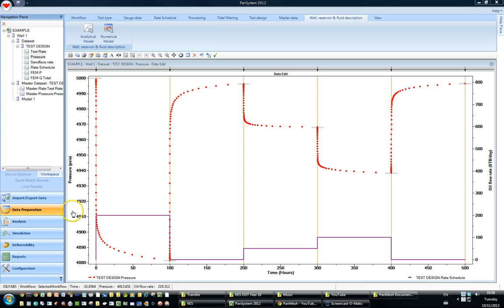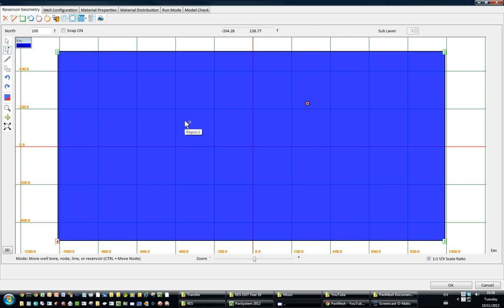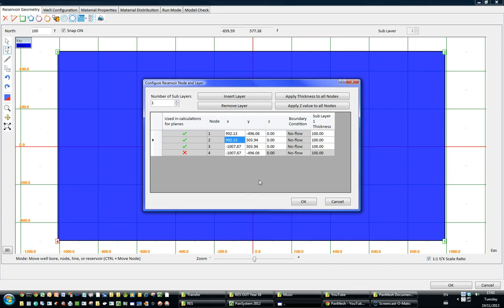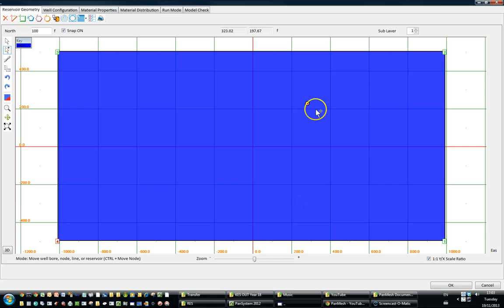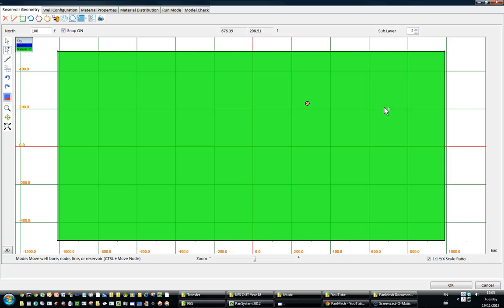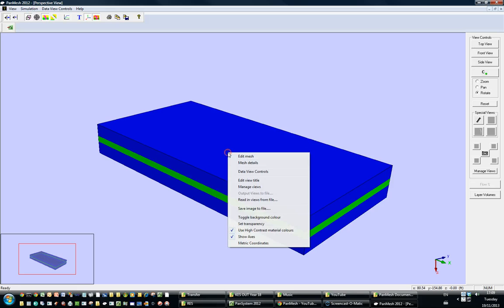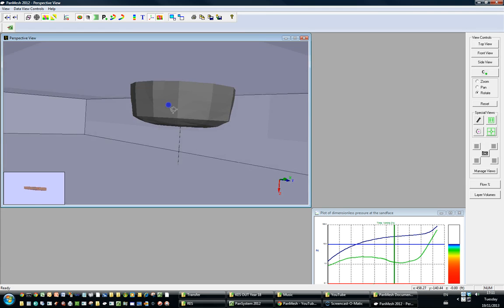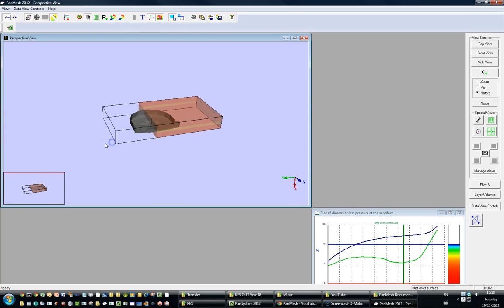PanMesh Creating a multilayer model